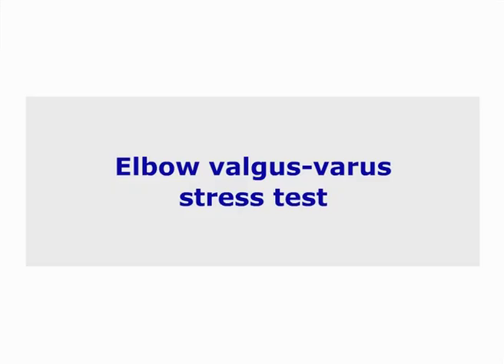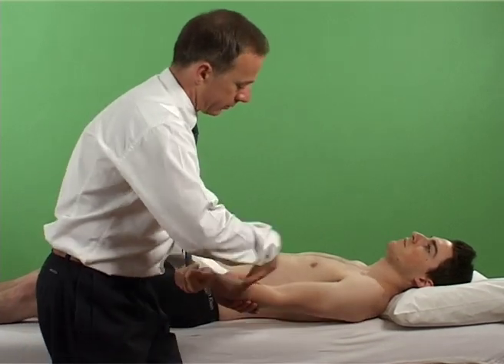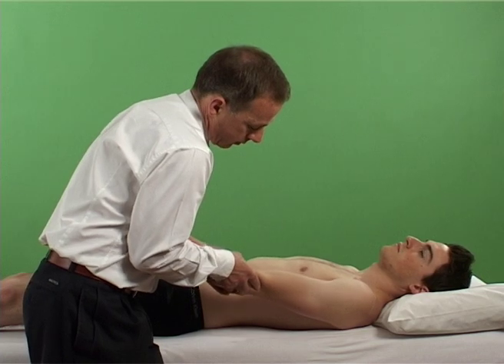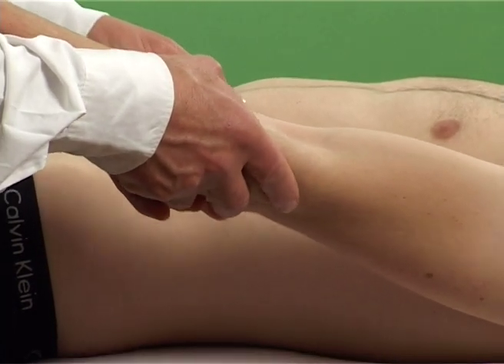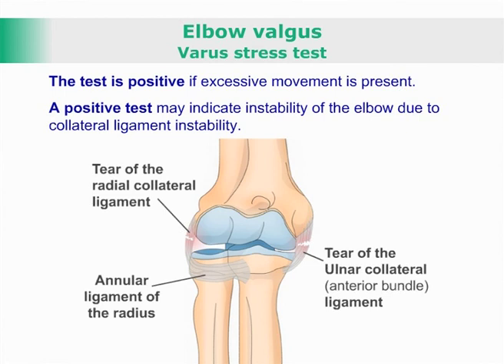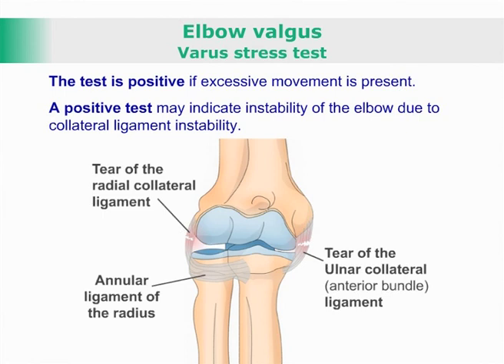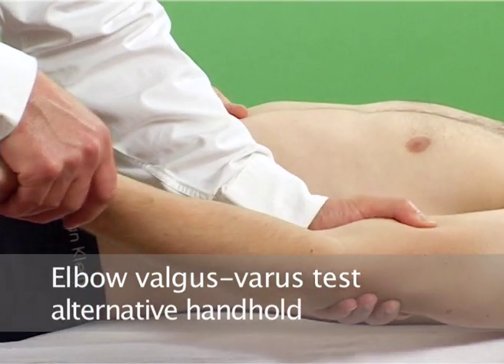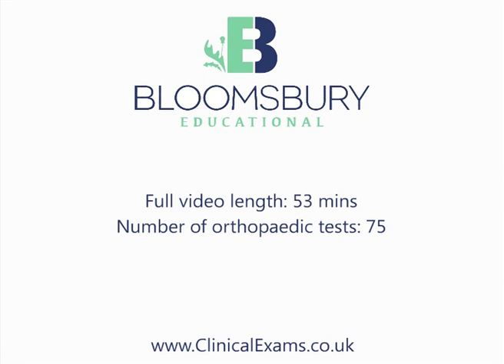Elbow valgus-varus stress test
Test for presence of instability of the collateral ligaments of the elbow
The test is positive if excessive movement is present.
A positive test may indicate instability of the elbow due to collateral ligament instability.